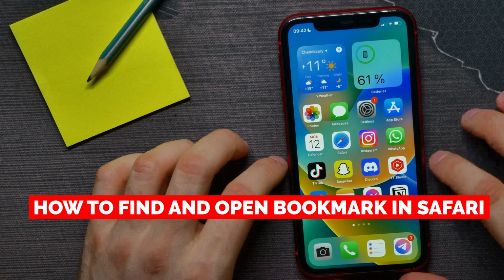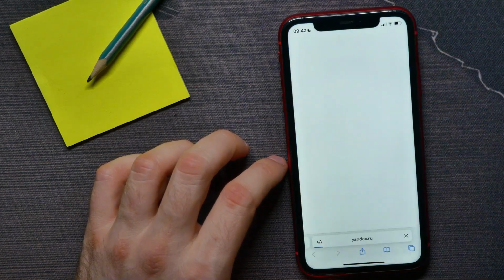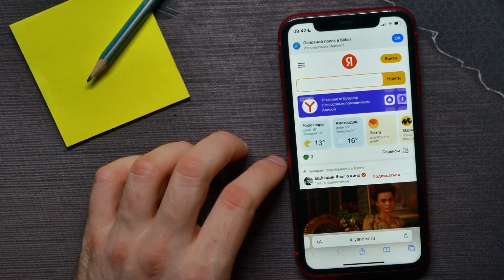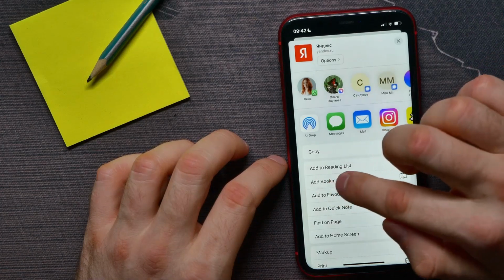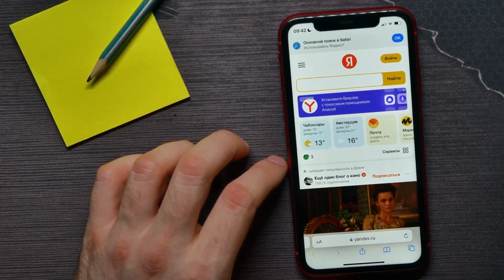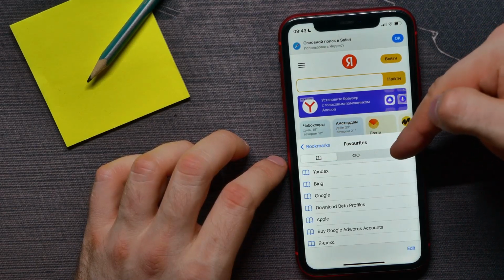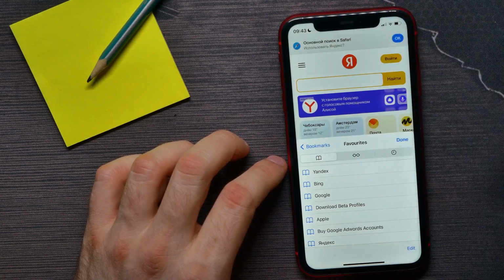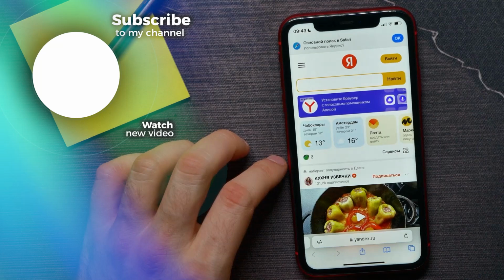How to Find Bookmark in Safari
In this video i show simple way How to Find Bookmark in Safari